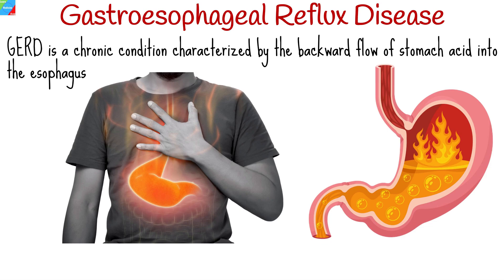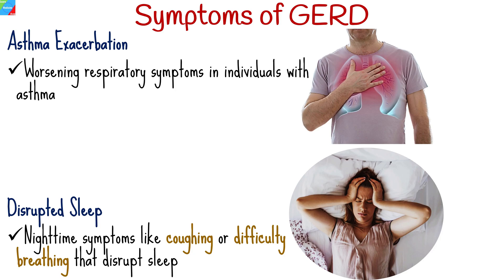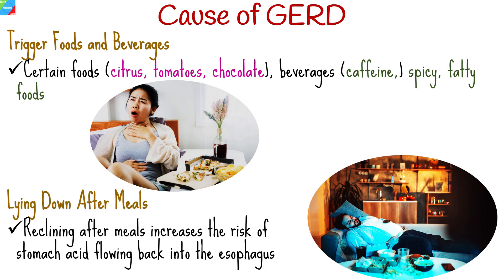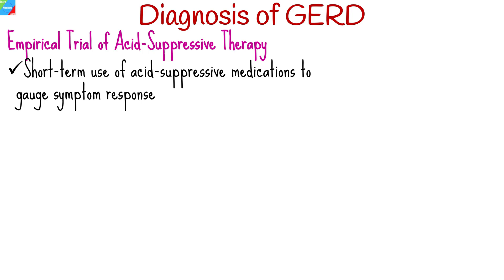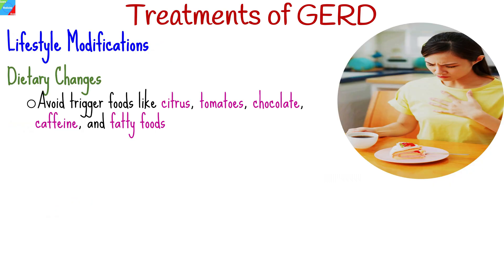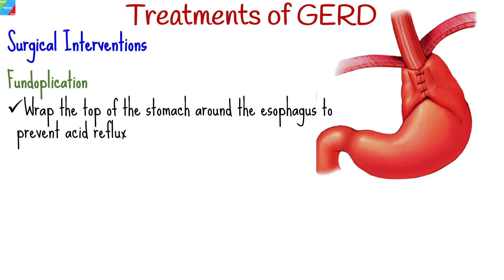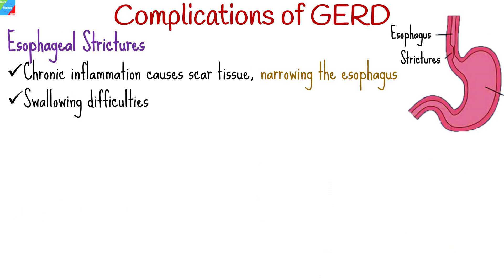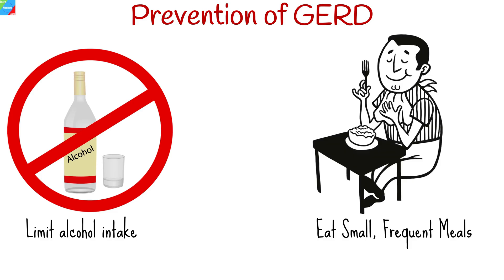Acid Reflux | GERD | Gastroesophageal Reflux Disease: Symptoms, Causes, Diagnosis & Treatment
Gastroesophageal Reflux Disease (GERD) is characterized by symptoms such as heartburn, regurgitation, difficulty swallowing, chest pain, and chronic cough. Common causes include lower esophageal sphincter dysfunction, hiatal hernia, obesity, pregnancy, and smoking. Diagnosis involves clinical history, endoscopy, pH monitoring, barium swallow, and manometry. Treatment options include lifestyle modifications (dietary changes, weight management, elevating head during sleep), medications (antacids, H2 blockers, proton pump inhibitors), and surgery (fundoplication). Complications may include esophagitis, Barrett's esophagus, strictures, and respiratory issues. Prevention strategies include maintaining a healthy weight, dietary adjustments, smoking cessation, elevating the head during sleep, and moderate exercise. Seeking professional guidance is essential for personalized management.